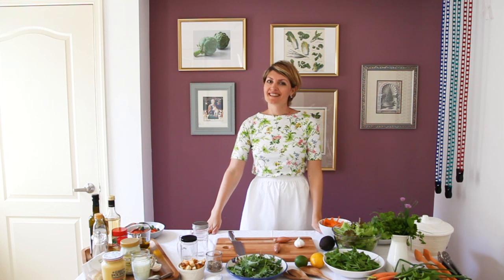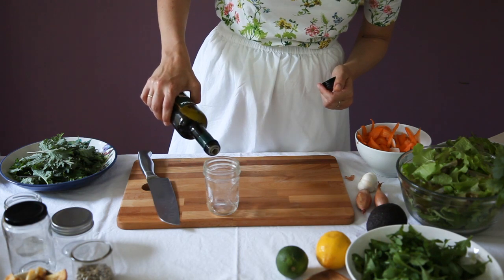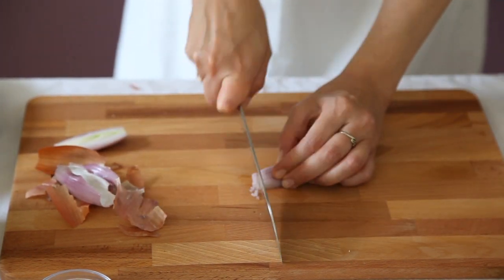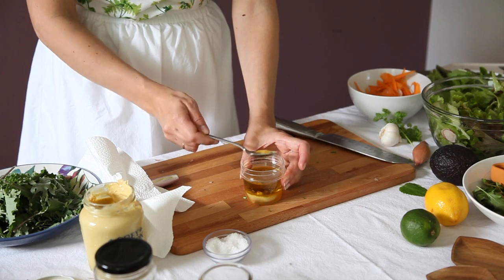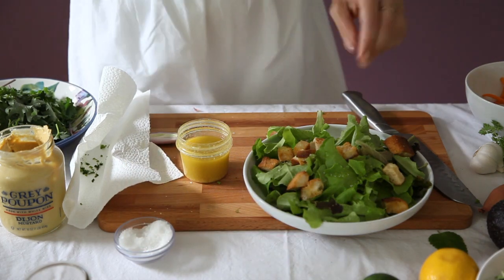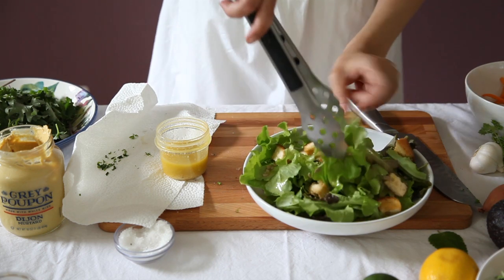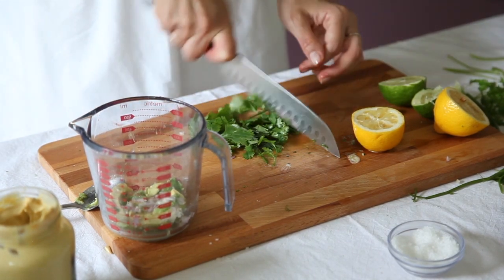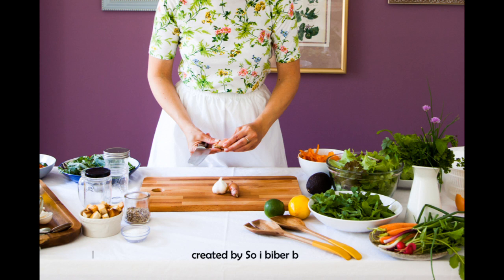5 osnovnih preliva za salate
Sa ovim prelivima vaše salate će biti znatno ukusnije i interesantnije!

Ovo su osnovni prelivi za salate, pored toga kako se prave saznaćete sa kojim salatama se najbolje slažu.

1. Preliv od balzamika
2. Preliv od ljutike i začinskog bilja
3. Preliv od meda i senfa
4. Ranch dressing (preliv sa jogurtom)
5. Preliv od avokada